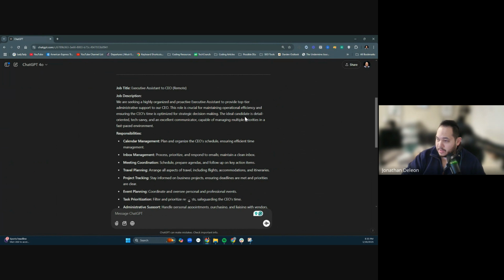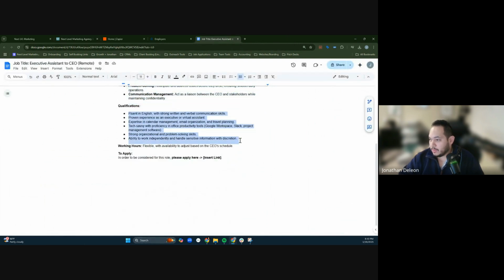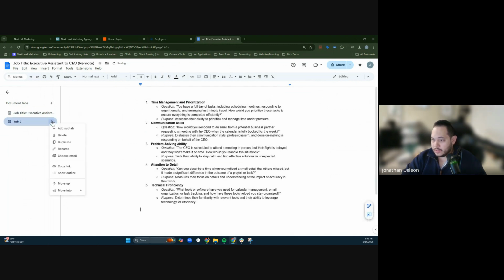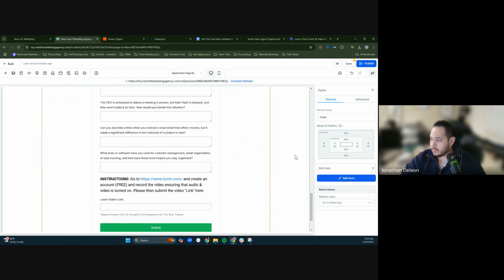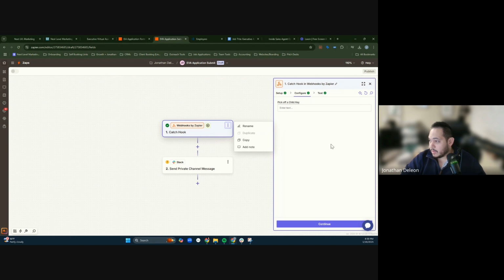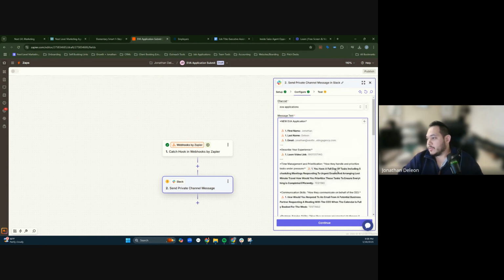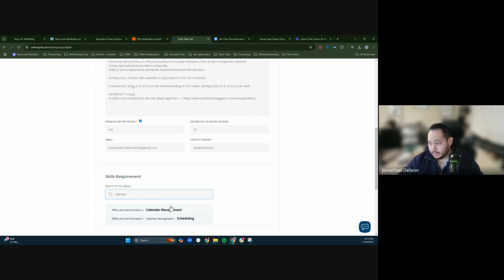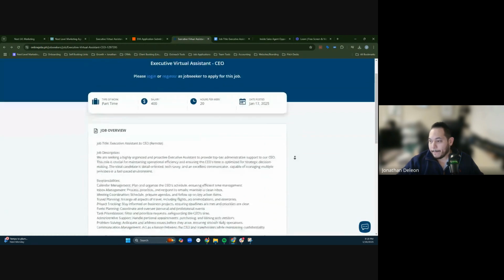How To Automate Job Postings Using Chat GPT, GHL, Slack, and Zapier!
Save Time and Qualify Job Applications with ease with our system here! Watch this video and I walk through how I build a job application from scratch using Chat GPT, Go High Level, Slack, And Zapier!

If you want access to the playbook where I provide this video access and also written step by step instructions, checklist, and cadence to how to maintain this type of job application funnel just comment below and I'll send it over.

Thanks for the time & hope you find this helpful.

Need help with any of this? Let me know, happy to provide done for you service if you need.